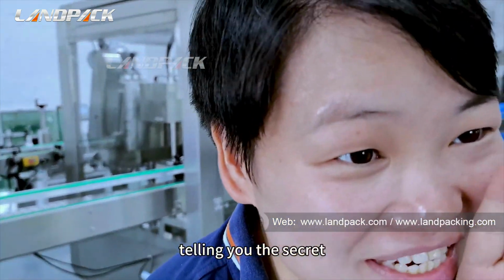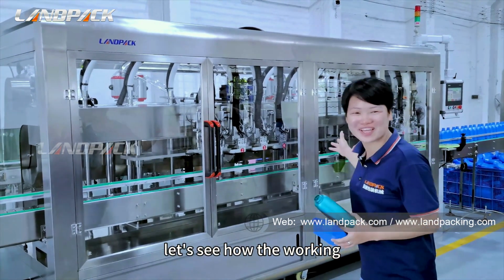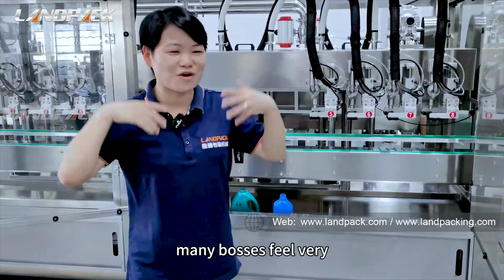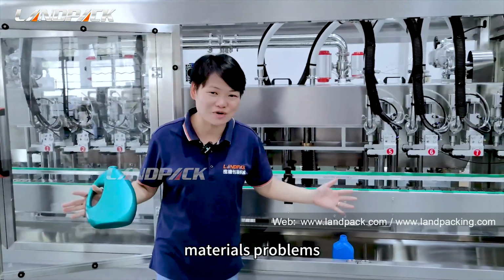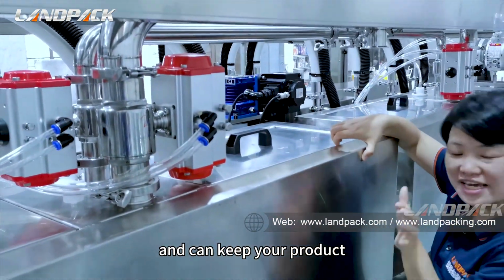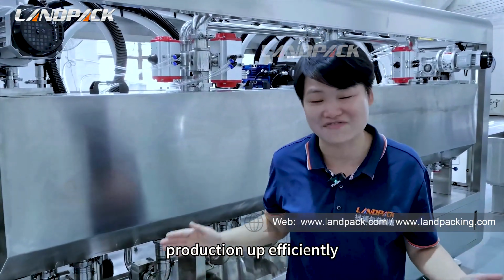Introduction of 8 Heads Tracking Filling Machine for Detergent Liquid or Engine Oil, etc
Application:
This High Speed Automatic 8 head Liquid Bottle Tracking Filling Machine is versatile, serving the beverage, pharmaceutical, cosmetics, food, and chemical industries. It efficiently fills water, juices, medicines, lotions, sauces, and cleaning agents with precision, boosting production speed and reliability..

Kindly Reminder:
We have an experienced team of R & D engineers who can customize packaging solutions according to your product characteristics.

Description:
1. High Speed and Efficiency:
* Capable of filling up to 120 bottles per minute, depending on the bottle size and liquid type.
* Ideal for high-volume production lines.
2. 8 Head Filling System:
* Equipped with 8 filling heads to ensure uniform filling and reduce downtime.
* Heads are designed to track the bottles as they move along the conveyor, maintaining continuous operation.
3. Versatile Liquid Filling:
* Suitable for a wide range of liquids including water, oils, syrups, and other non-viscous to moderately viscous products.
* Can handle various bottle shapes and sizes.
4. Precision and Accuracy:
* Advanced filling technology ensures precise volume control, minimizing waste and ensuring consistent product quality.
* Features anti-drip nozzles to prevent spillage and maintain a clean working environment.
5. User-Friendly Operation:
* Intuitive control panel with touch screen interface for easy operation and settings adjustment.
* Allows for quick changeover between different bottle sizes and liquid types.
6. Robust Construction:
* Made of high-quality stainless steel for durability and ease of cleaning.
* Designed to meet food and pharmaceutical industry standards.
7. Automated Functions:
* Includes automated bottle feeding, positioning, and filling, reducing the need for manual intervention.
* Integration with other packaging line equipment like cappers and labelers.
8. Safety Features:
* Equipped with safety guards and emergency stop functions to ensure operator safety.
* Sensors to detect bottle presence and prevent filling in the absence of bottles.